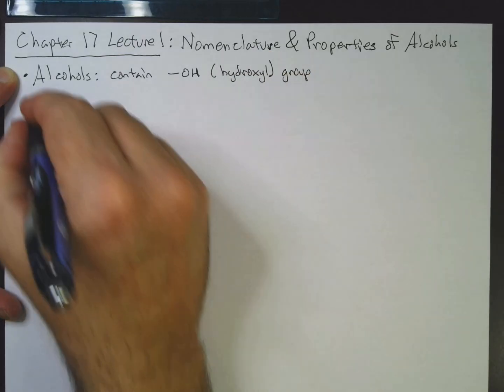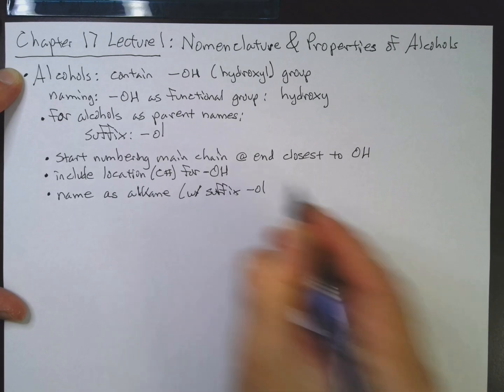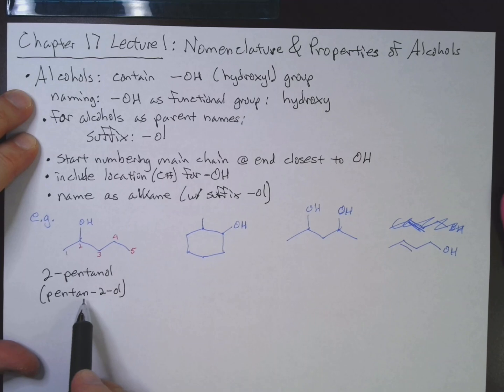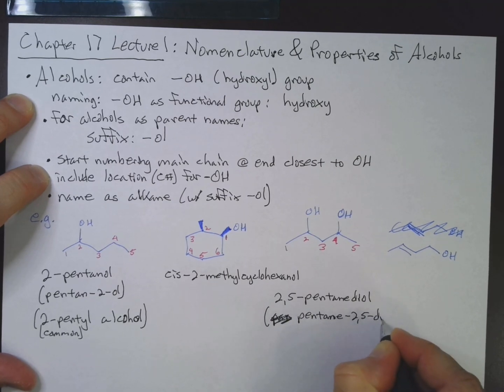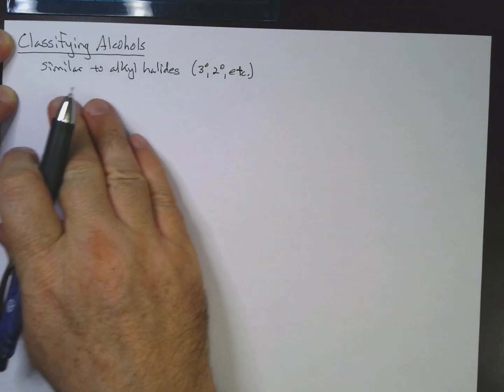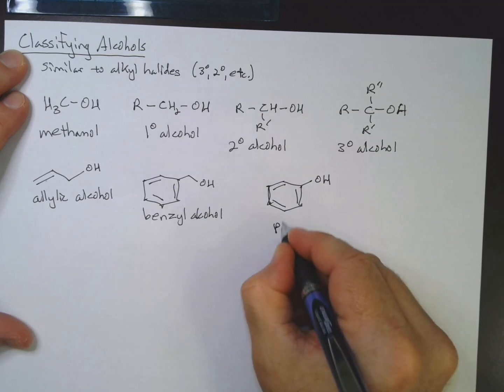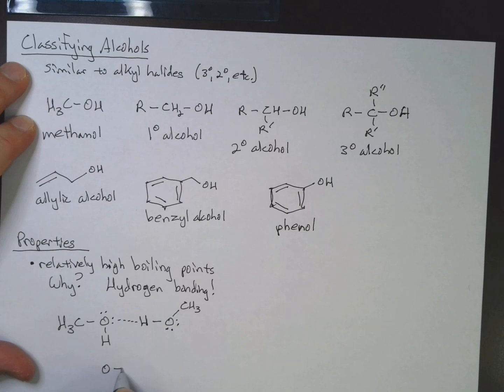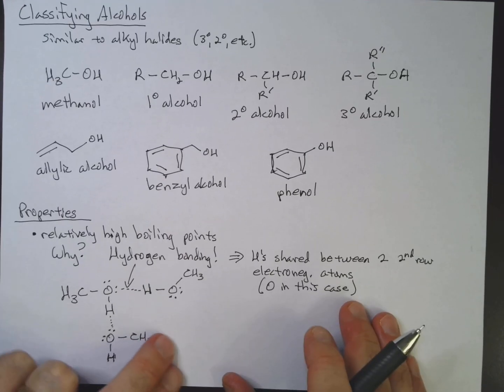Chem 12A Chapter 17 Lecture 1 Alcohol Nomenclature and Classification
Dr. Pitcher introduces alcohols and talks about nomenclature and classification of them.  He also talks a little about their properties, namely high boiling point and hydrogen bonding.